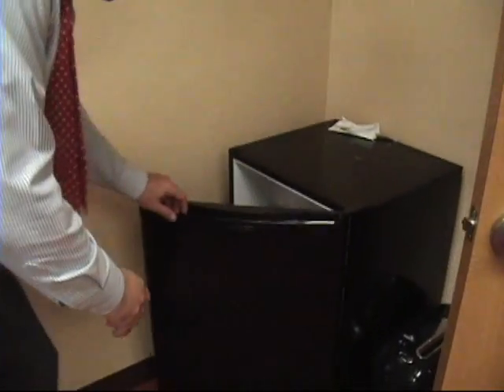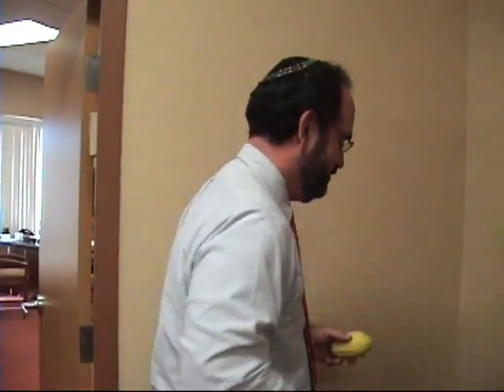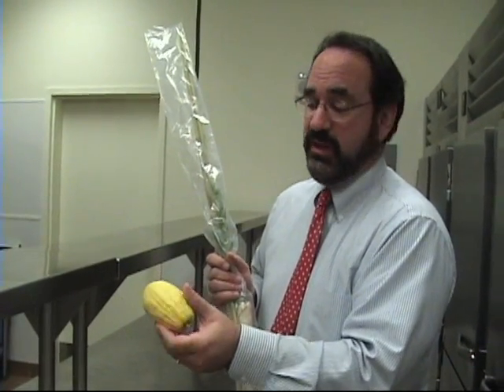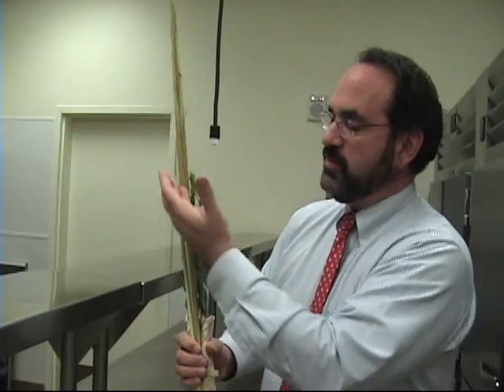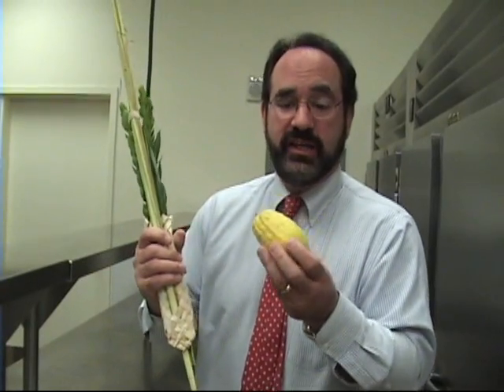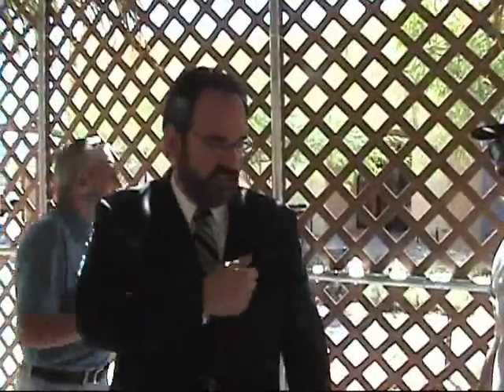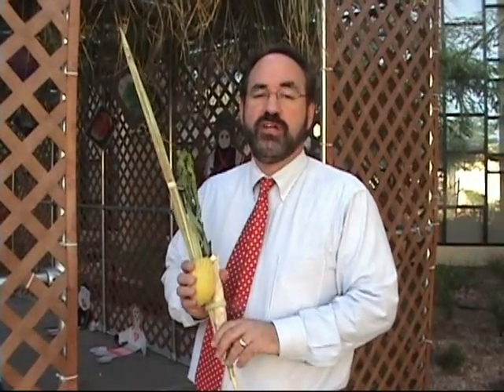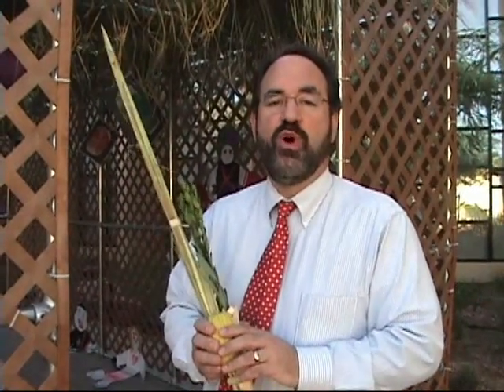Succot decorating this Fri. 5:45pm, 6:15pm Pot Luck Dinner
Happy Succot from Virtual Rabbi Akselrad